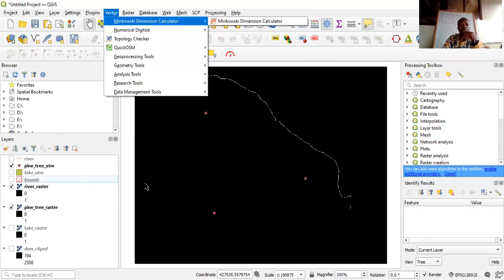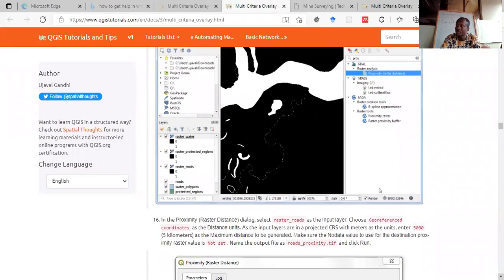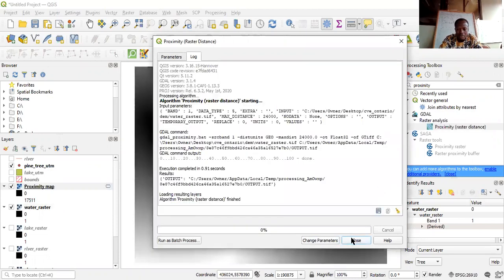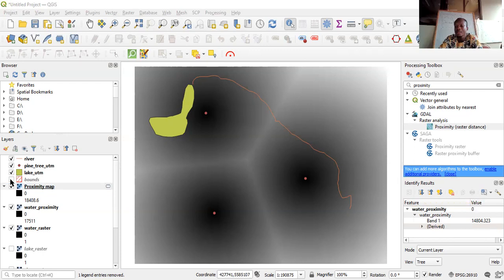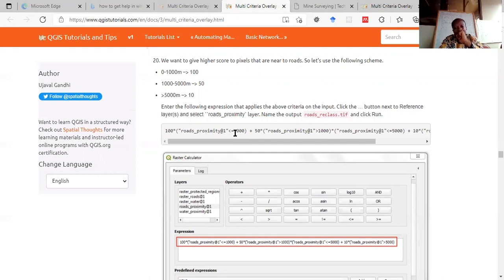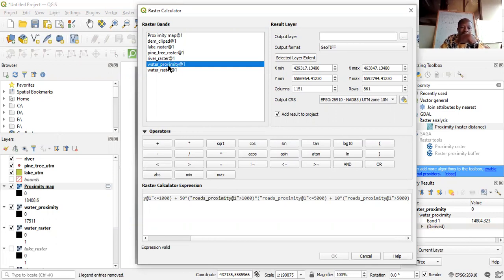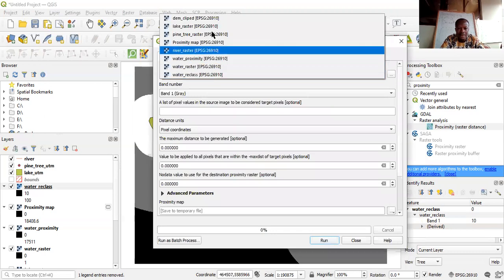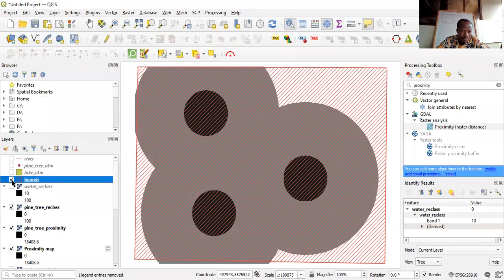Tutorial - Multicriteria Overlay Analysis QGIS 3